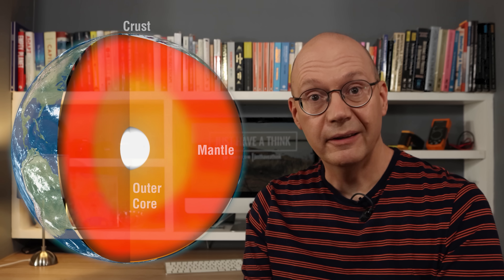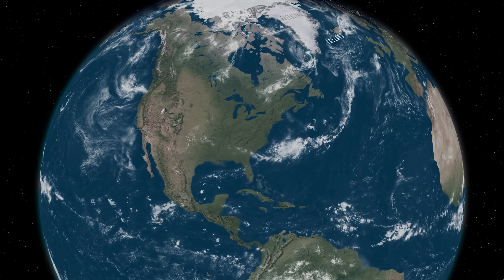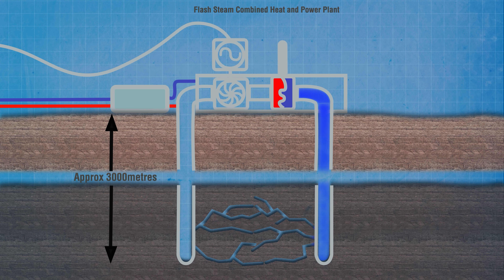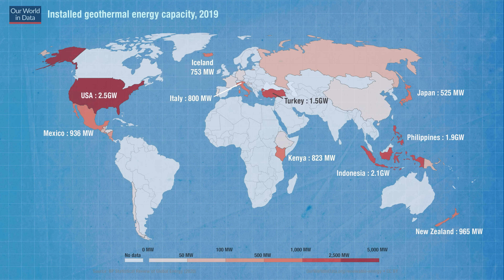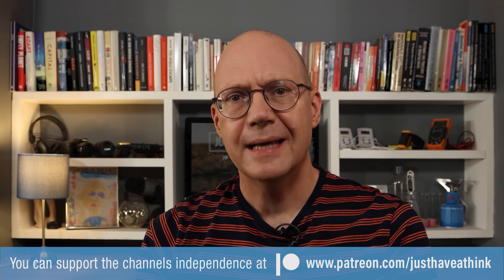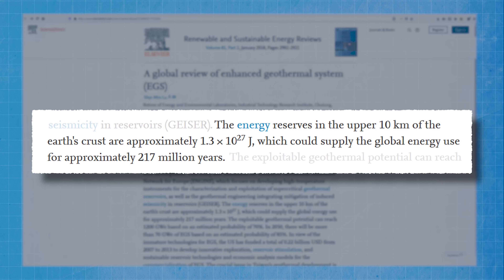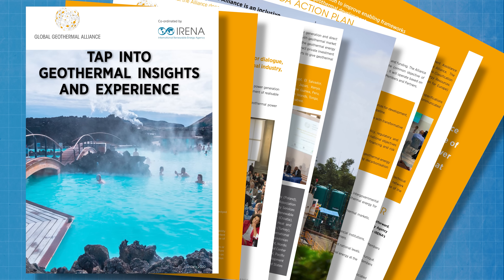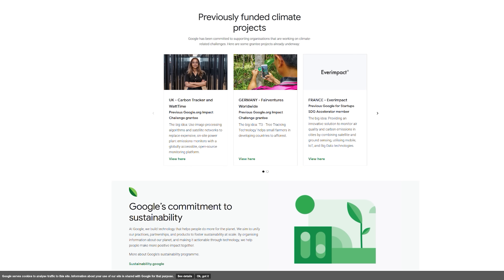Why don't we all just use Geothermal Energy?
Science tells us there's enough energy in the first 10 kilometres below our planet's surface to provide all our energy needs for millions of years. The Romans tapped into it for their hot water spas. Today, we all know it as Geothermal Energy. There's no carbon dioxide emissions and no air pollution with geothermal, and it's literally right there beneath our feet. So why isn't our entire planet powered by it?

Research Links
Science Direct : Shyi-MinLu

Quakes, Fracking and Geothermal

Office of Energy Efficiency and Renewable Energy

International Energy Agency